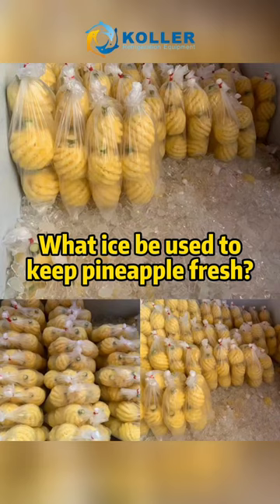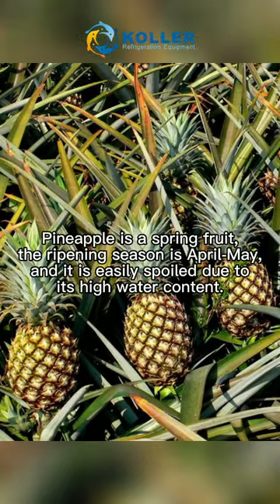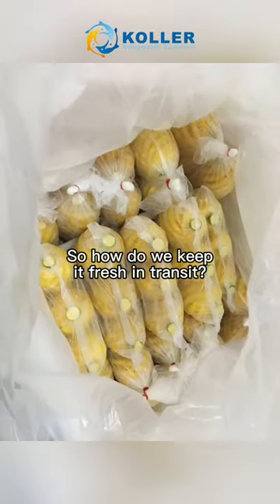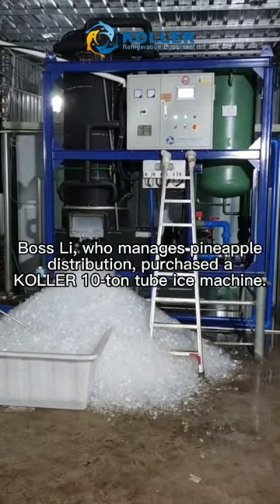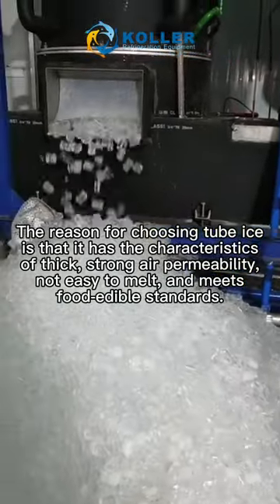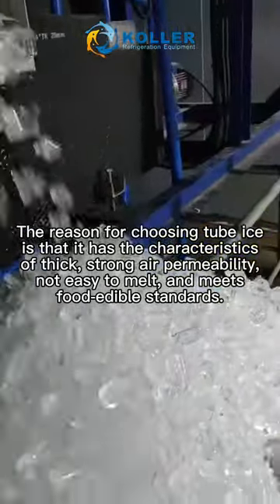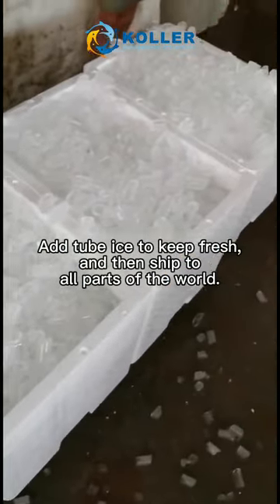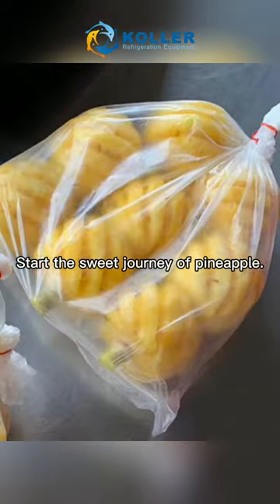How to keep pineapple fresh?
What ice be used to keep pineapple fresh? Pineapple is a spring fruit, the ripening season is March-July.

So how do we keep it fresh in transit?

Pack the peeled pineapple into a foam box. Add tube ice to keep fresh, and then ship to all parts of the world. Start the sweet journey of pineapple!

KOLLER ICE, BETTER LIFE!
If you have any ideas about our video and ice machine, please leave us a message.

▼About Koller▼
Guangzhou Koller Refrigeration Equipment Co., Ltd specialized in the research, design, manufacture and sale of refrigeration equipments.